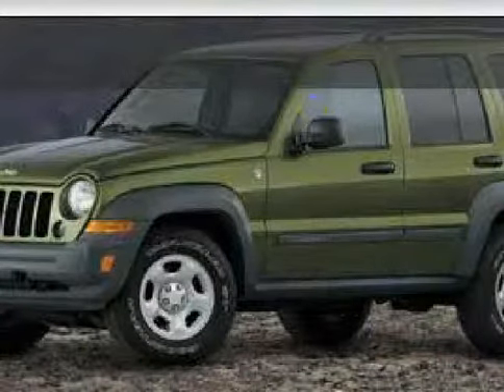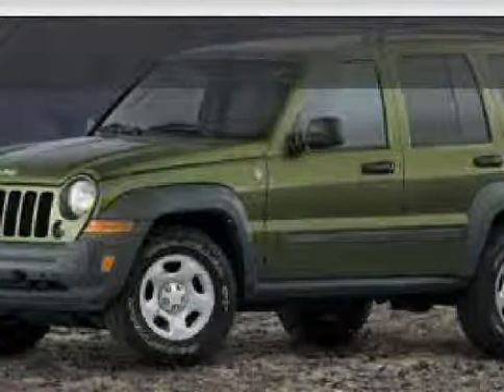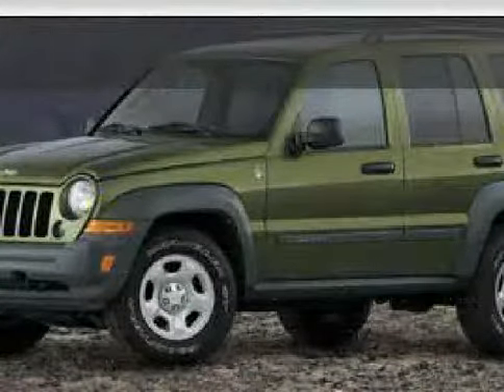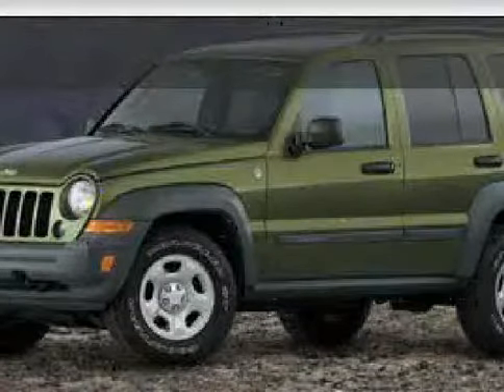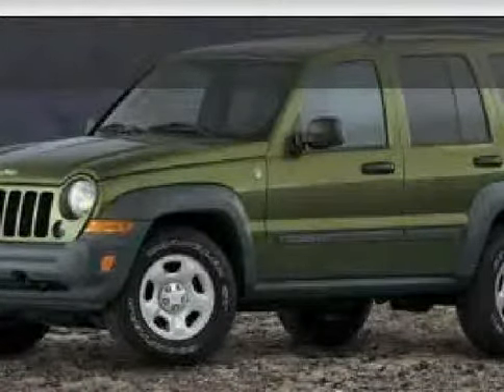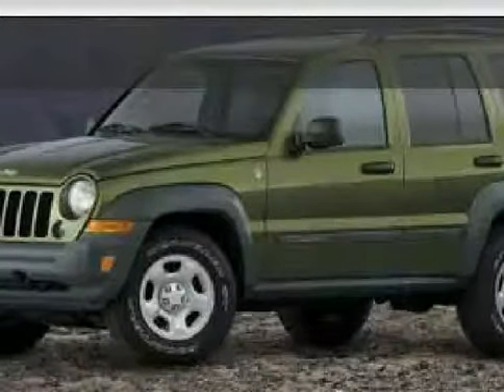2007 Jeep Liberty